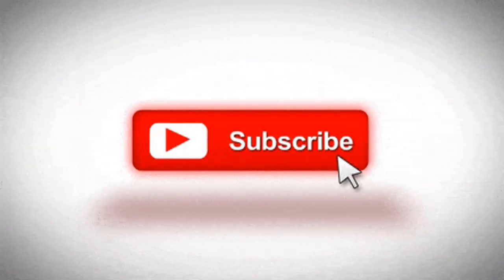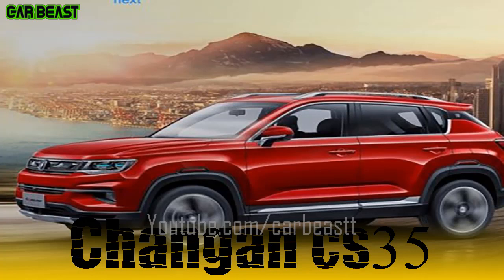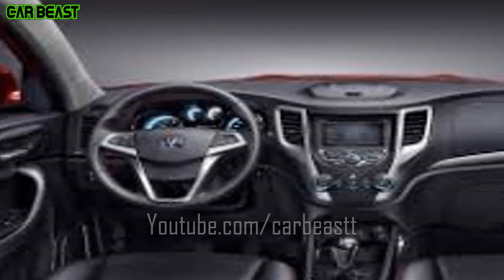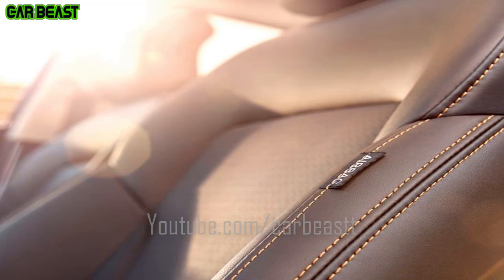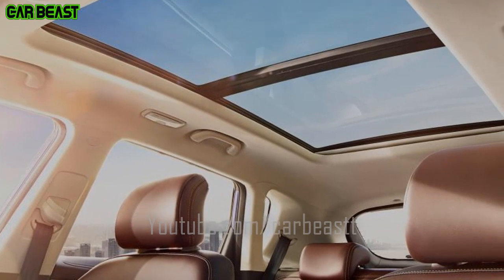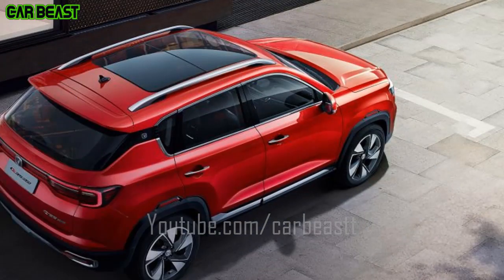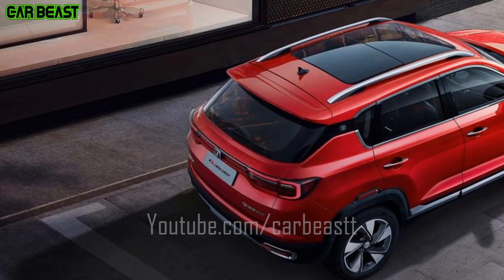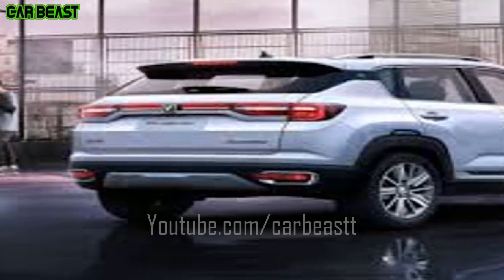Changan cs35 Review | Changan cs35 Specs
Description
The higher models get sunroof, leather wrapped steering wheel and 17-inch alloy wheels. Safety features on the car include ABS, electronic brake distribution and brake assist, and front driver & passenger airbags, while higher models get side curtain airbags
Car Beast . “A Class of its Own”
Car Beast is a Car review channel. Here you will see reviews of reviews of. We Create Stunning videos under the Supervision of Professionals.
We love to connect you through social media Platforms and Community Groups at Facebook.